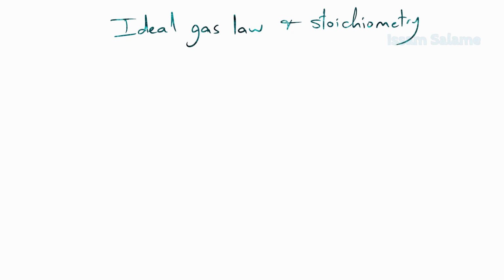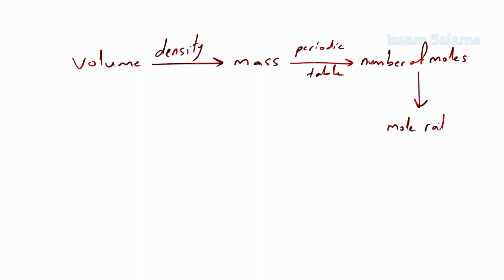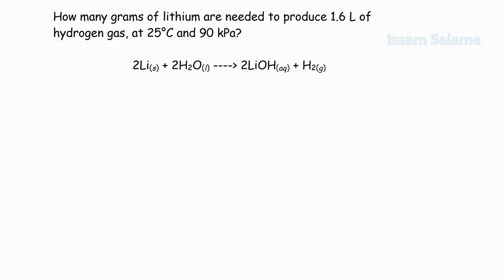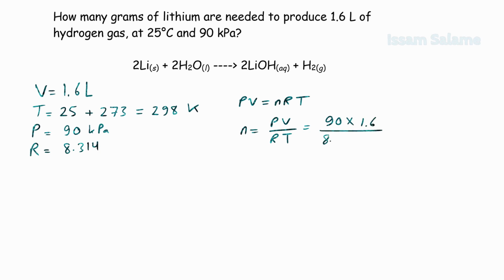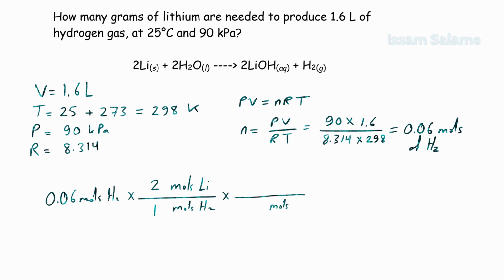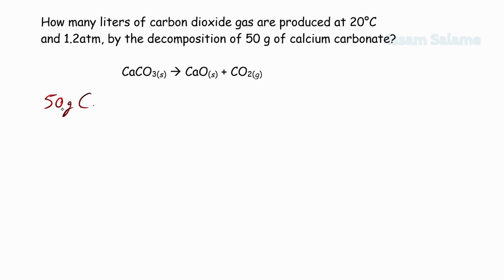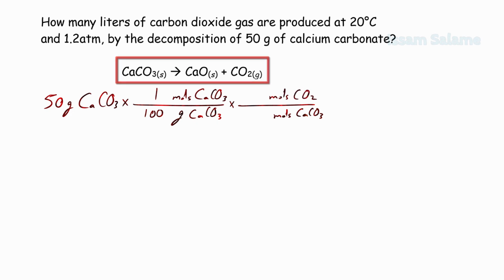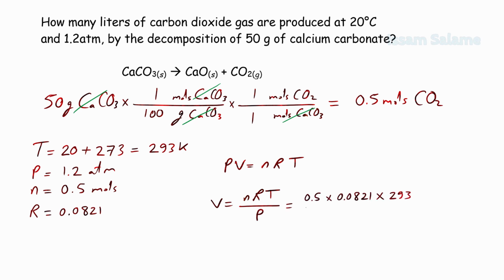Ideal gas law and stoichiometry chemistry practice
A video about ideal gas law and stoichiometry chemistry practice exercises. The only way to use volume in stoichiometry chemistry exercises while you do not have density, and you are not at standard temperature and pressure, is by using ideal gas law to relate volume and number of moles.